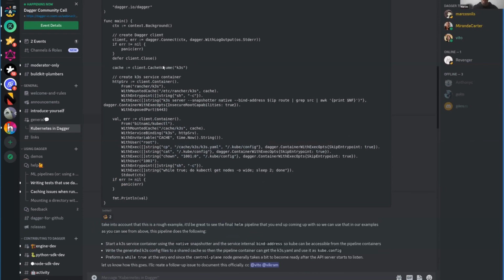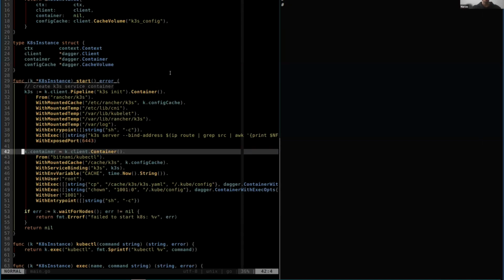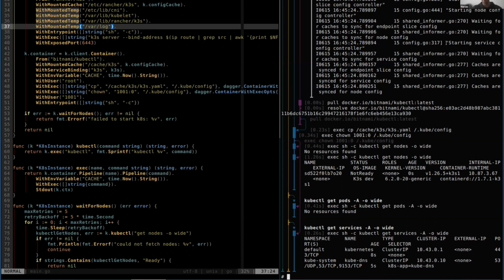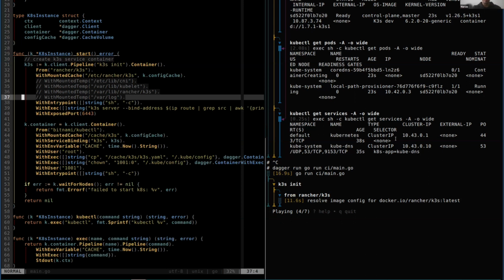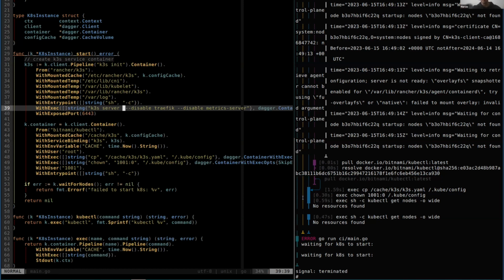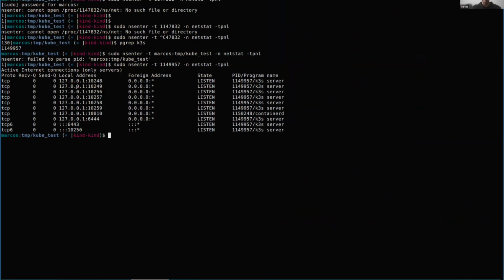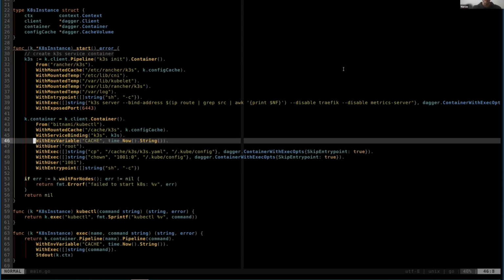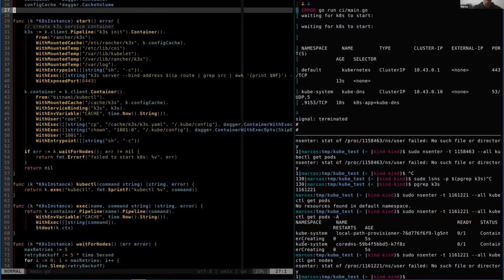Exploring Kubernetes in Dagger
In this demo, Marcos shares his experiences with running Kubernetes in Dagger and explores different possibilities for testing pipelines.

Want to ask the presenter a question about the demo? Join us on the Demo Discord Forum here to discuss this specific demo: